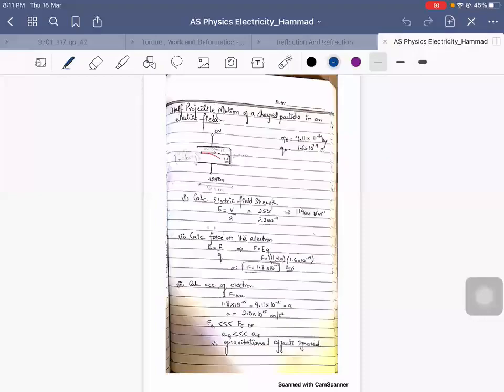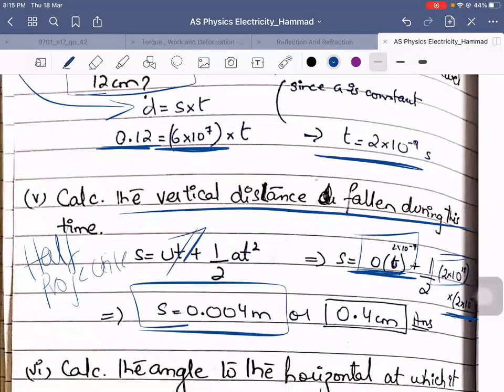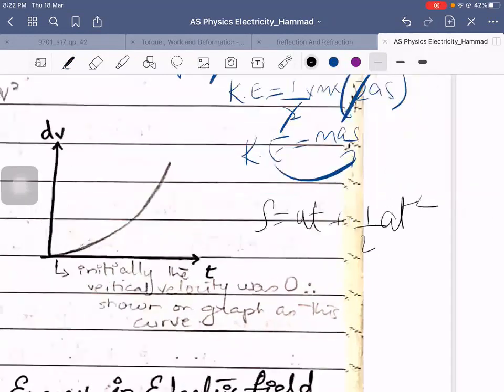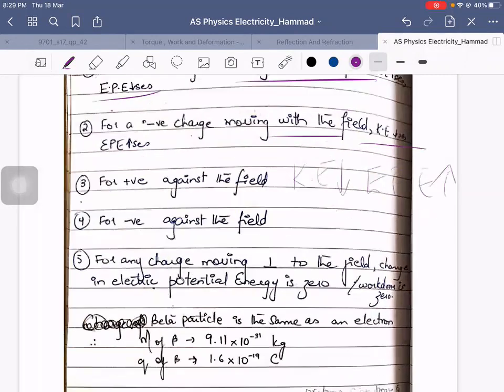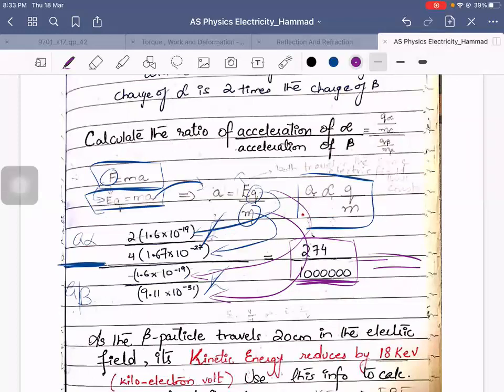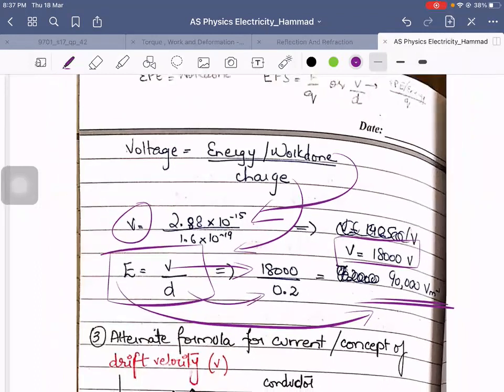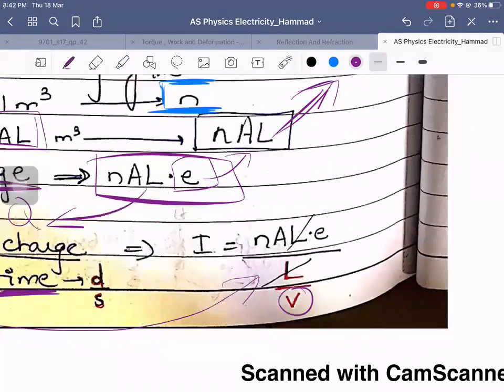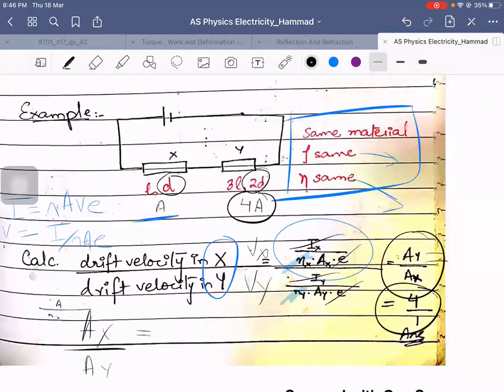AS Physics-Electricity Half Projectile and Drift Velocity -18 March 2021